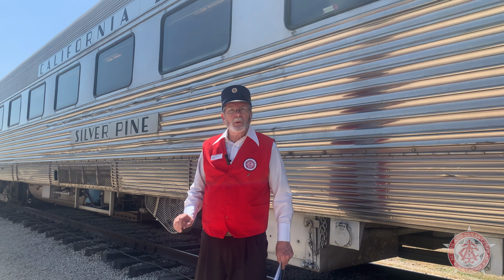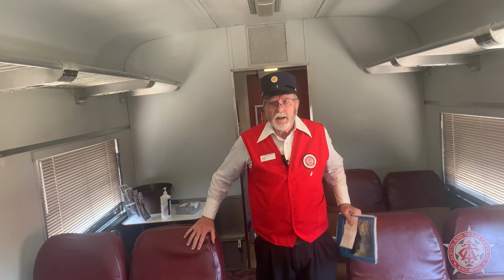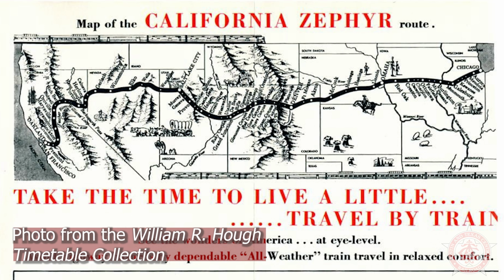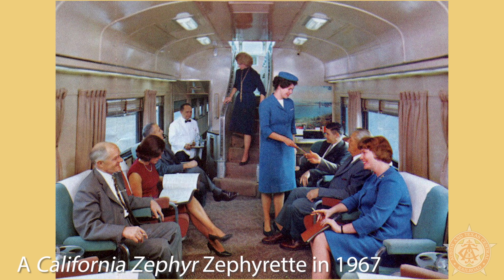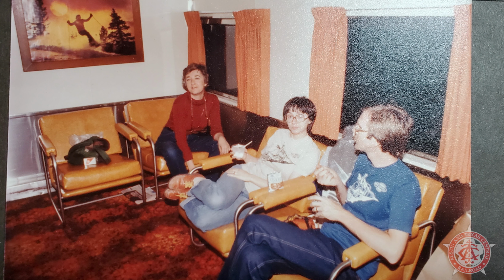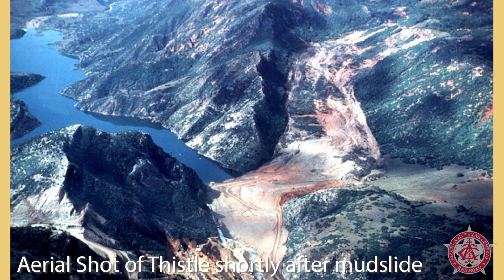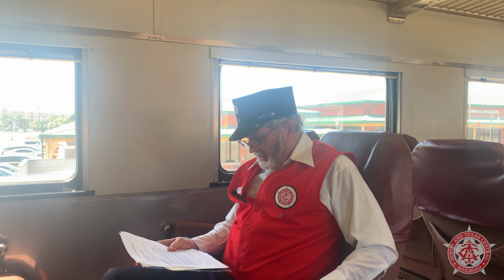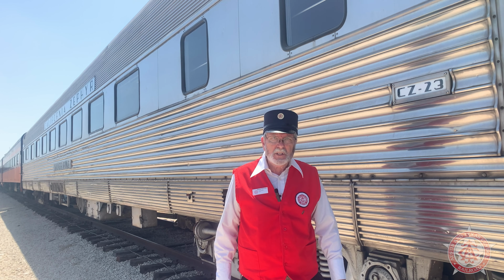California Zephyr - Silver Pine - Tour #2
Steve Hanson, a volunteer for the Austin Steam Train Association since 1999, gives a tour full of history in California Zephyr's car number 23, the Silver Pine.

The Silver Pine (DRGW 1121) was built for the Denver and Rio Grande Western in 1948 by the Budd Company. This car was part of a fleet of cars that was used in service on the California Zephyr, a joint venture between the Denver Rio Grande Western, Burlington Route, and Western Pacific railroads. The car was originally constructed as a 16 section sleeper, but in 1964 was rebuilt into a 48 seat coach. The California Zephyr ceased operation in 1970 and the route was taken over by Amtrak in 1971.

The DRGW however opted not to be a part of Amtrak and continued to operate its part of the former California Zephyr as the Rio Grande Zephyr between Denver and Ogden. The Silver Pine remained in service on the Rio Grande Zephyr until it too was discontinued in 1984. The Silver Pine was sold to a private owner and kept in storage until ASTA purchased the car in 2010. It was returned to service in 2011 as a first class coach car.